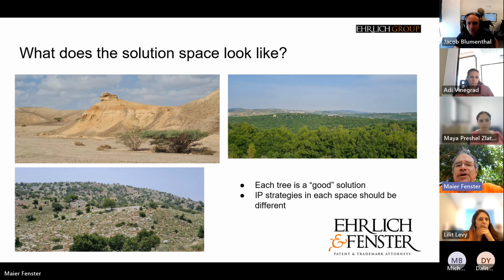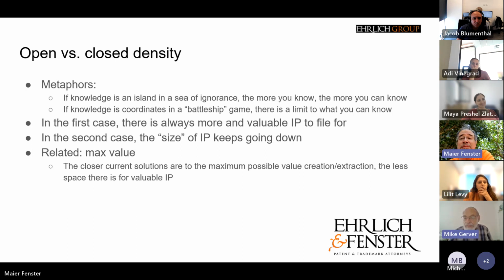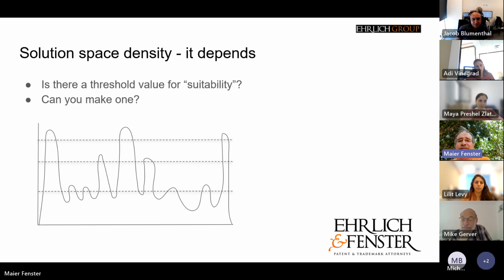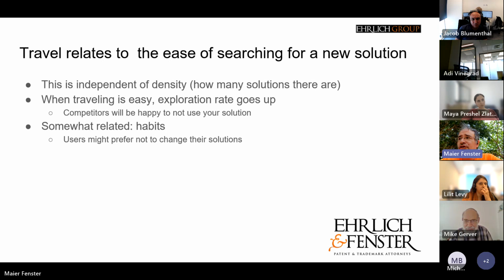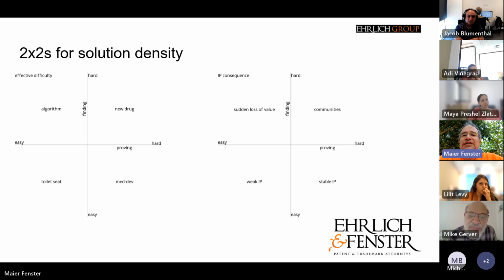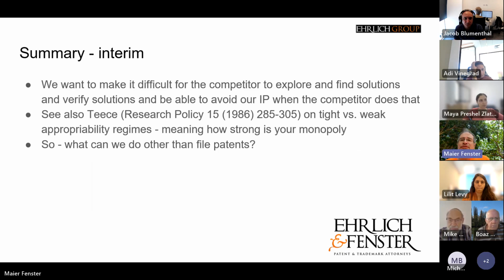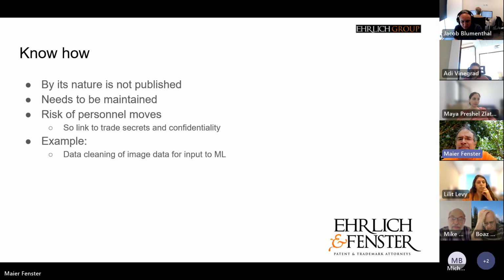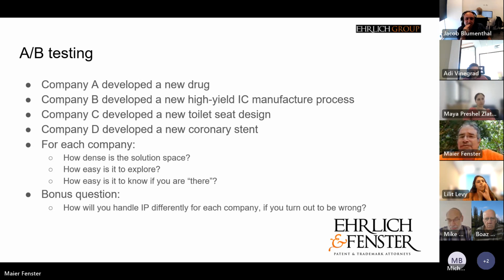IP Tech Tuesdays #13: The density of the solution space and your IP strategy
What is the density of the solution space? yes, this affects the ipstrategy you should choose. At this IPTechTuesday we discuss various parameters of the solution space and how this affects, for example, IP in general and patent protection.

part of an ongoing series (IPTechTuesday, TechTuesday)